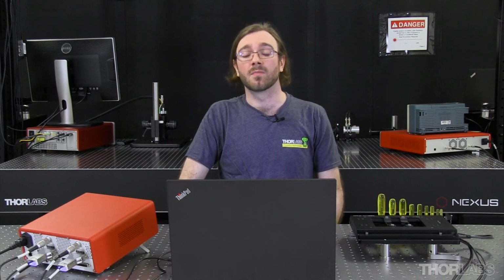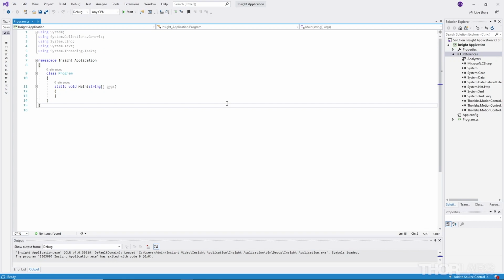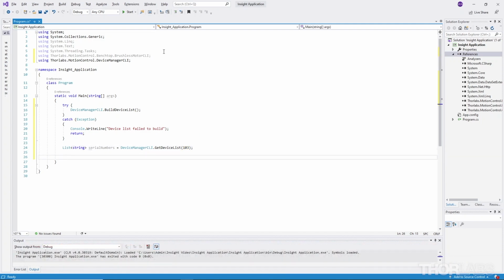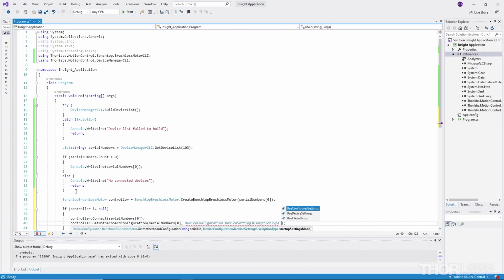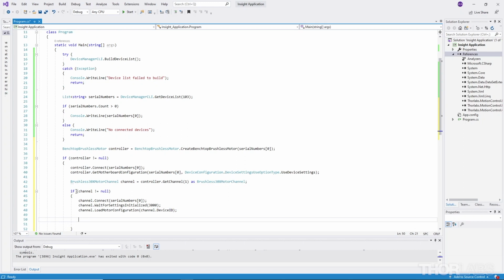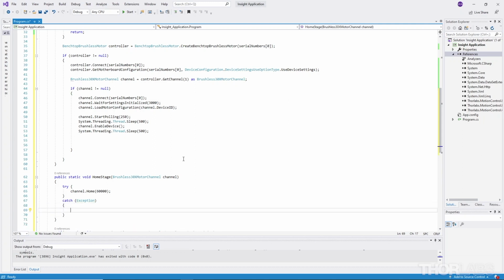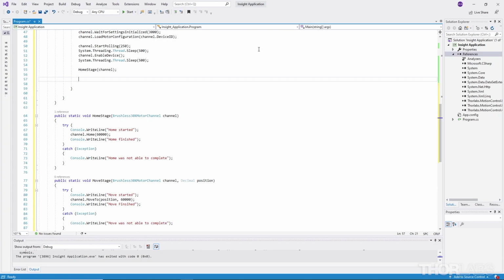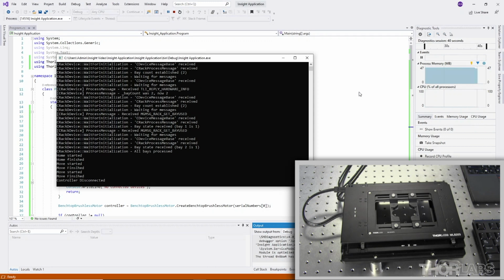Visual Studio® Project Setup and C# Programming - Kinesis® BBD300 Series | Thorlabs Insights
Starting a program and initializing connected devices can be one of the largest hurdles to writing code that remotely controls a device. This tutorial for Thorlabs' Kinesis® software package provides step-by-step instructions for using C# and the .NET framework to create a new Visual Studio® project and initialize connected devices, which in this case is a BBD300 series motor controller connected to a two-axis stage. A basic move sequence is then added to the program and used to test the execution of the code.

The demonstration begins with instructions for creating a new Visual Studio project and adding the required dynamic link libraries (DLLs). In this example there is one connected controller, and the program is written to execute its two-step initialization process, since the controller's chassis and channels must be initialized individually. Each channel corresponds to a different stage axis, and this program initializes one of the controller's two channels (axes). Custom velocity and position settings are specified for the move command, and instructions are included to perform the disconnect shutdown sequence after the move sequence is completed. Try-catch blocks are added to the code to provide instructions to the program in the case that an error is thrown by a method. Command and position status information is made available to the user, and status messages are printed to the PC's console screen.

The C# code demonstrated during this video can be downloaded from Thorlabs' official GitHub account

These steps are used as the foundation of a program described in another Video Insight that executes a stepped, bidirectional raster scan using the same controller and XY stage.

00:00 - Introduction
00:43 - Create New Visual Studio Project
01:56 - Add Kinesis DLLs to the Project
02:47 - Check the Operation of the Build So Far
03:32 - Add C-Based Dependencies
04:27 - Load and Make Accessible the Available Controllers
05:39 - Confirm and Filter the Connected Devices
07:27 - Check the Operation of the Build So Far
07:44 - Initialize the Controller's Chassis
09:45 - Initialize one of the Controller's Channels
12:21 - Make Position and Status Information Available
13:01 - Enable the Stage
13:23 - Create Example Home Stage Method
16:14 - Create Example Move Stage Method
18:22 - Adjust Velocity and Acceleration Settings
19:15 - Specify Move and Disconnect Sequence
20:33 - Execute the Code as a Test